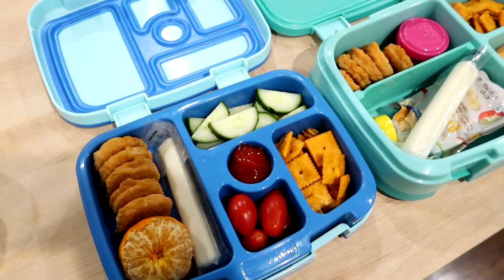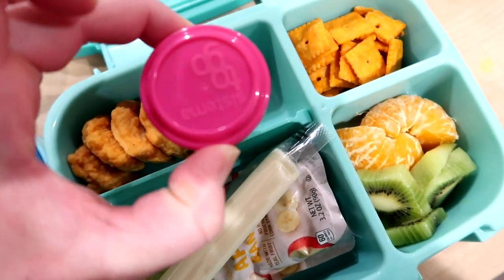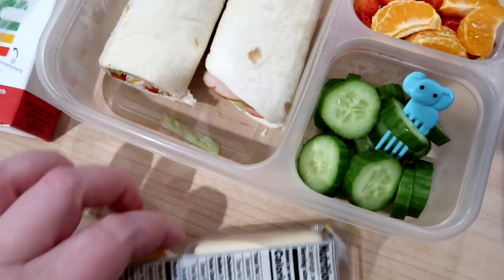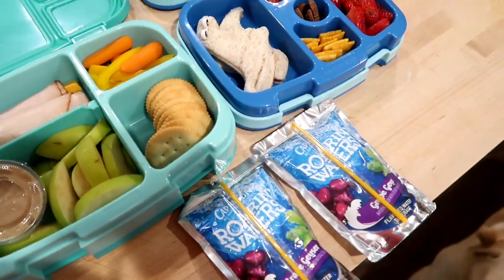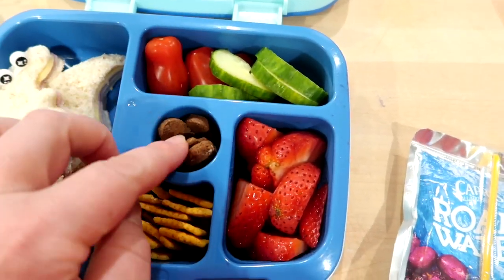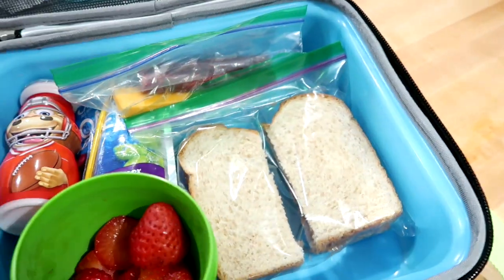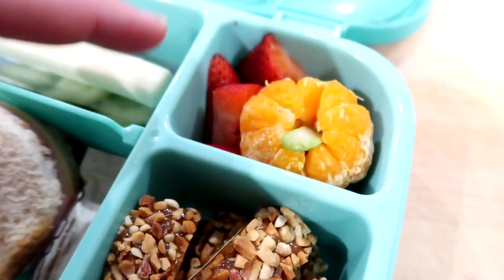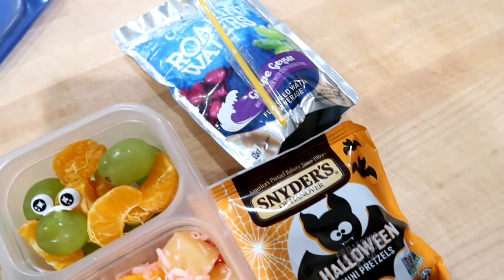SCHOOL LUNCH IDEAS! 🎃 HALLOWEEN 🖤 LUNCH BOX IDEAS 🧡 BENTO BOX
Bentgo fresh box
Bentgo kids box
Sistema dressing cups
Eyeball food picks
Sandwich cutters